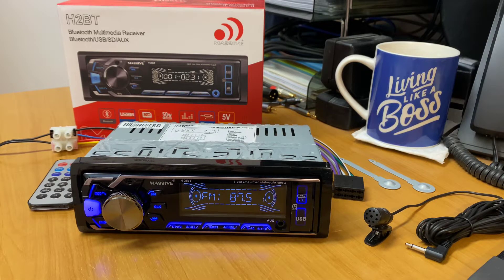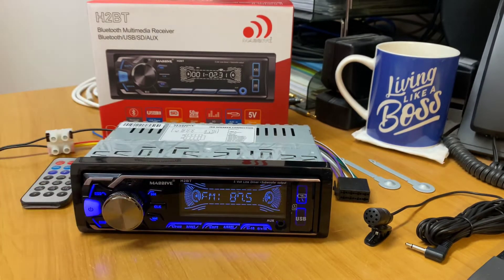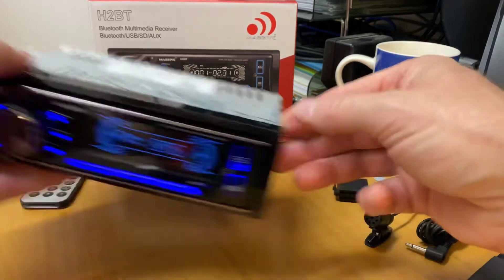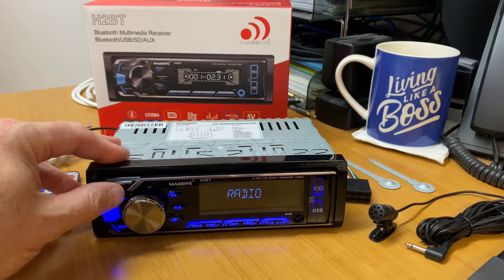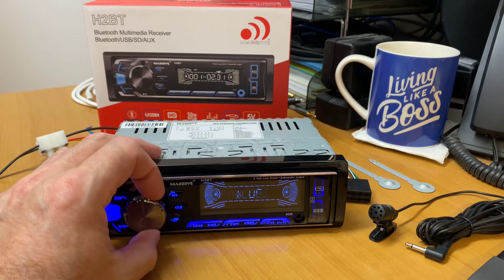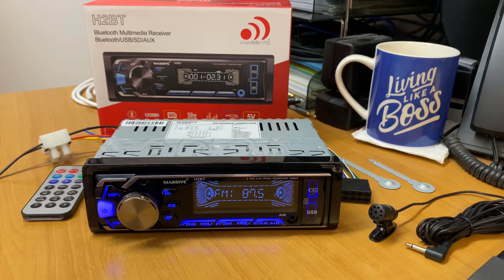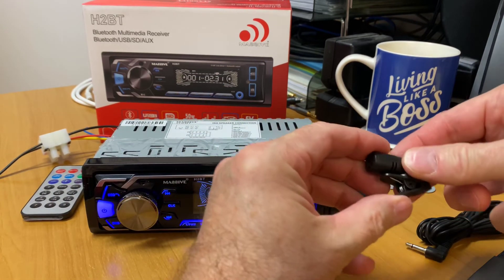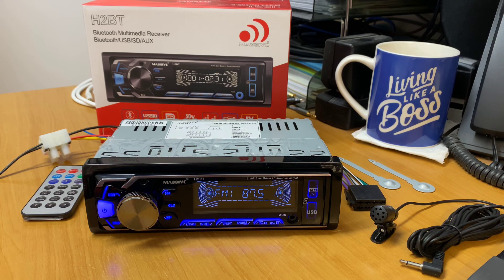Massive Audio H2BT Product Preview